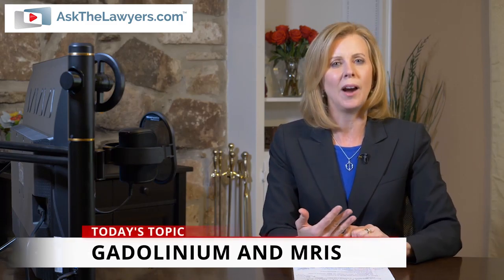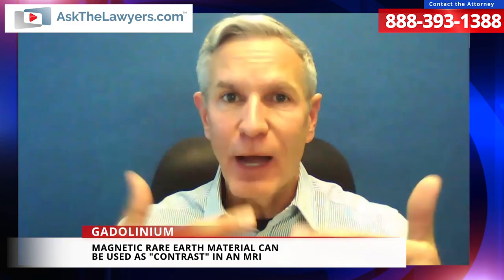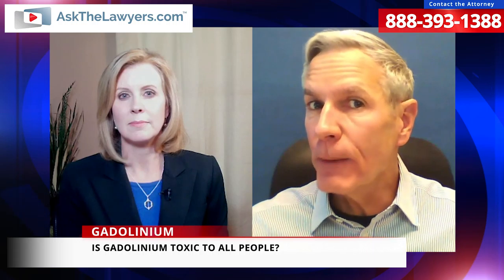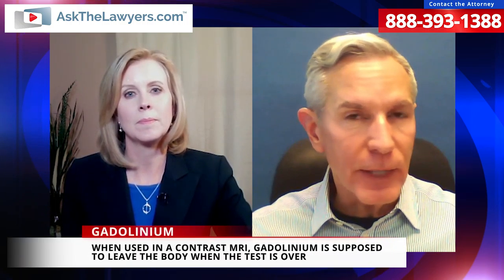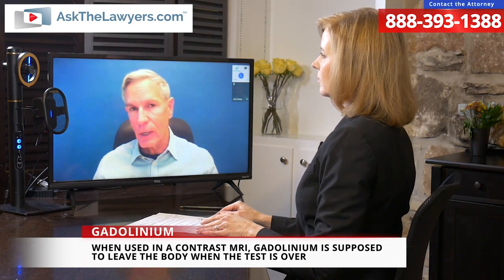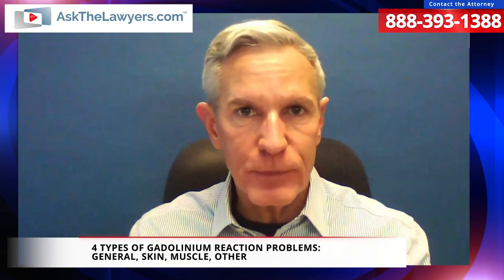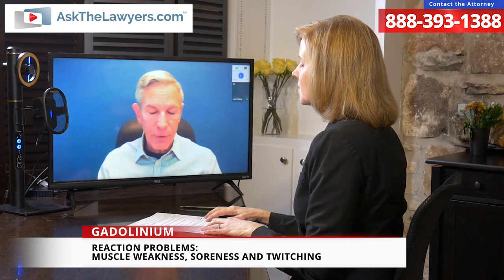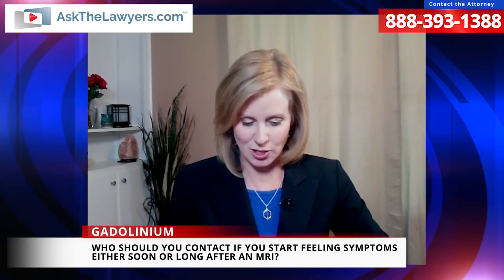AskTheLawyers.com™ Interview: Is Gadolinium Safe in MRIs?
UPDATE: Hickey Law Firm would love to help you and represent you because of this horrible substance that is being used. However, the federal court presiding over litigation from this has issued a ruling which makes that nearly impossible.

The defendants (including manufacturers and distributors of Gadolinium-Based Contrast Agents, “GBCAs”) filed a motion to exclude expert testimony that GBCAs cause injuries in people who had healthy kidney function prior to their exposure to GBCAs. The court granted the defendants’ motion. In doing so, the court referred to the Medical Imaging Drugs Advisory Committee convened by the Food and Drug Administration, which concluded that the medical and scientific evidence does not establish that GBCAs cause Gadolinium Deposition Disease (GDD). Importantly, the court stated that “every regulatory and medical organization to consider the question has found insufficient evidence to conclude that GBCAs cause GDD.” This order had, and will continue to have, a serious and negative effect on the likelihood of success for many potential Gadolinium toxicity cases.

For this reason, we are unable to represent you with your Gadolinium case.

Gadolinium is a substance typically administered to patients receiving an MRI... but is it safe? Many have reported severe health consequences in connection to gadolinium.

John H. "Jack" Hickey is a personal injury attorney in Miami. He's spoken with many patients affected by the treatment, and he sits down with us to explain everything you need to know about gadolinium.

Topics covered in this interview:
0:34 - What is gadolinium, and what is it used for?
2:22 - Does everyone who gets an MRI receive gadolinium? Is gadolinium used in every MRI?
3:29 - Is gadolinium toxic for everyone?
4:36 - Does gadolinium accidentally stay inside the system? Is this supposed to happen?
5:45 - What are the symptoms of gadolinium poisoning?
11:56 - If a person has a health condition already, should they refuse to take gadolinium? What conditions interact negatively with gadolinium?
14:21 - What should you do if you start experiencing health issues after an MRI?

Address:
Hickey Law Firm, P.A.
1401 Brickell Avenue, Suite 510